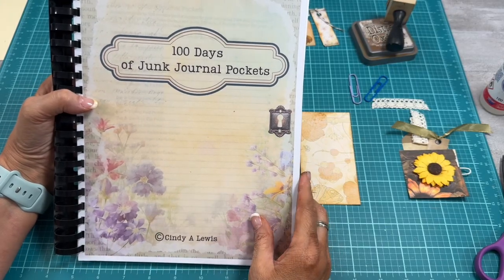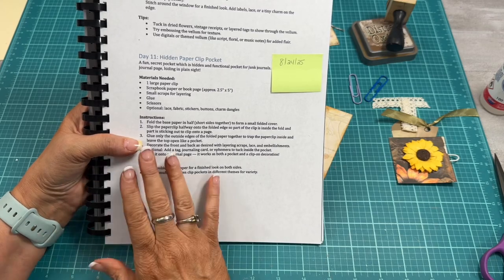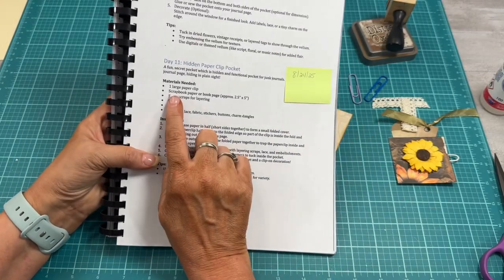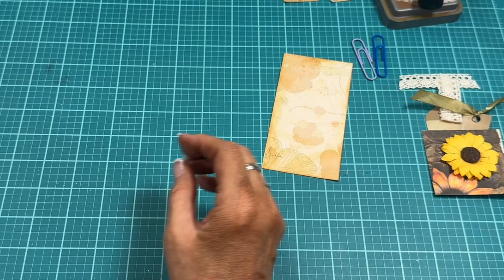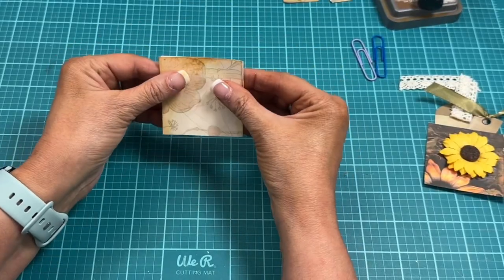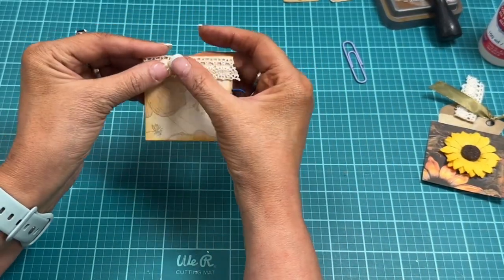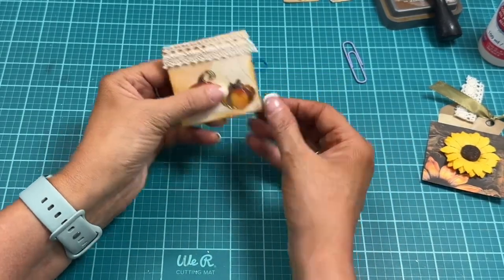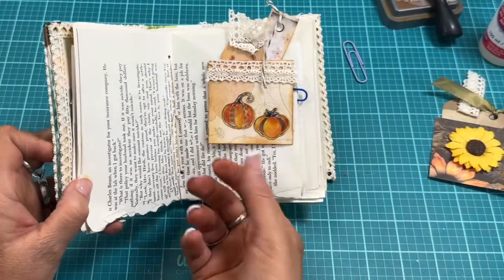Welcome to Day 11 of 100 Days of Junk Journal Pockets! Hidden Paper Clip Pocket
Welcome to Day 11 of 100 Days of Junk Journal Pockets
8/25/25

I’m so excited to share today’s pocket design tutorial as part of my 100 Days of Junk Journal Pockets series — in collaboration with @CreatingwithJovi! ✂️📔 We are already on Day 11!!!

Over these 100 days, you’ll see a brand-new pocket idea you can make for your junk journals — from beginner-friendly to more advanced designs. Each tutorial comes with a free instructions below.

💗 What you’ll get in this series:
- A fresh pocket tutorial every day
- Free daily instructions right in the YouTube description
- A full compiled printable booklet available for purchase
- Inspiration for beginners & seasoned journalers alike

📌 Today’s Pocket
Day 11: Hidden Paper Clip Pocket
A fun, secret pocket which is hidden and functional pocket for junk journals. Clip it onto a
journal page, hiding in plain sight!
Materials Needed:
• 1 large paper clip
• Scrapbook paper or book page (approx. 2.5" x 5")
• Small scraps for layering
• Glue
• Scissors
• Optional: lace, fabric, stickers, buttons, charm dangles
Instructions:
1. Fold the base paper in half (short sides together) to form a small folded cover.
2. Slip the paperclip halfway onto the folded edge so part of the clip is inside the fold and part is sticking out to clip onto a page.
3. Glue only the outside edges of the folded paper together to trap the paperclip inside and leave the top open like a pocket.
4. Decorate the front and back as desired with layering scraps, lace, and embellishments.
5. Optional: Add a tag, journaling card, or ephemera to tuck inside the pocket.
6. Clip it onto a journal page — it works as both a pocket and a clip-on decoration! Tips: • Use double-sided paper for a finished look on both sides. • Create multiple hidden clip pockets in different themes for variety.

The kit includes the Scrap Challenge Cards.

The 10 Scrap Challenge Cards are also available free to print

Let’s Connect & Create!
Special Collaborator: @CreatingwithJovi